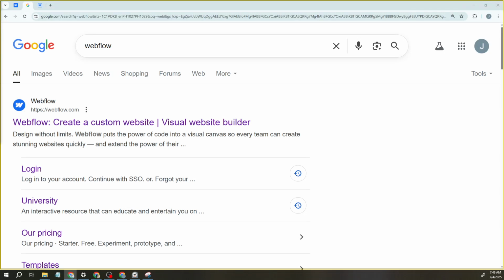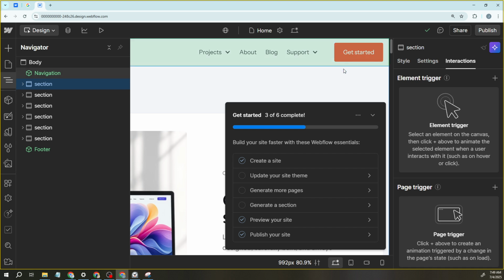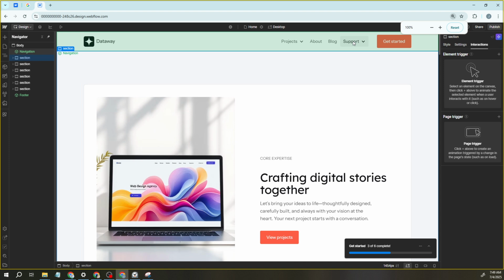How to Zoom Out Webflow [2026 Full Guide]